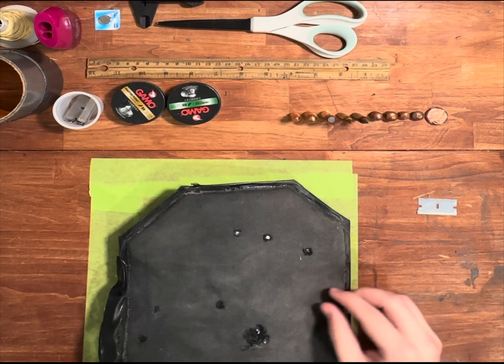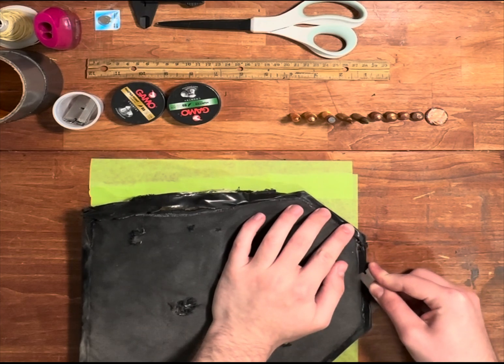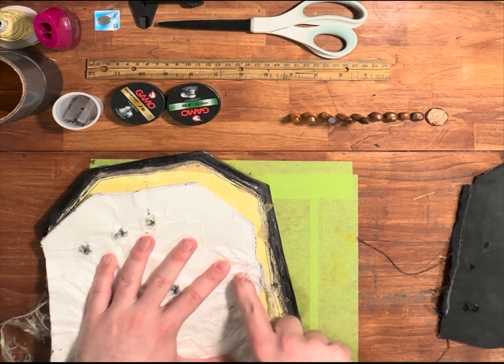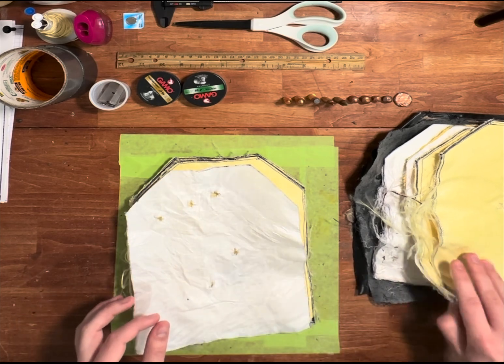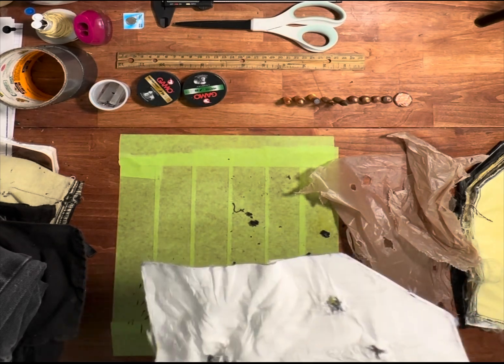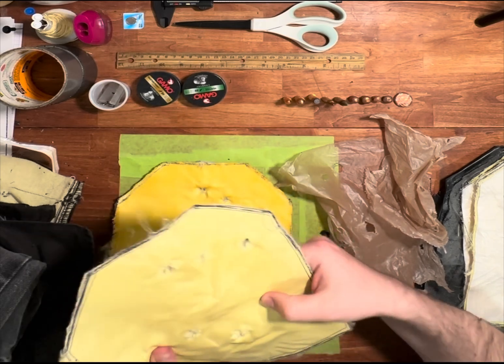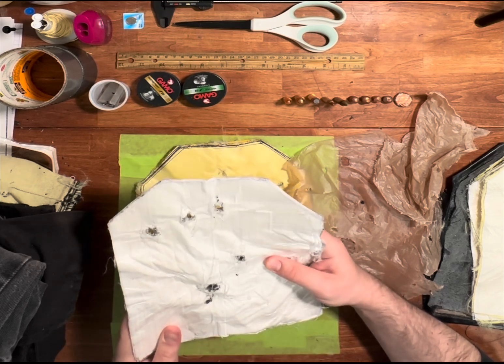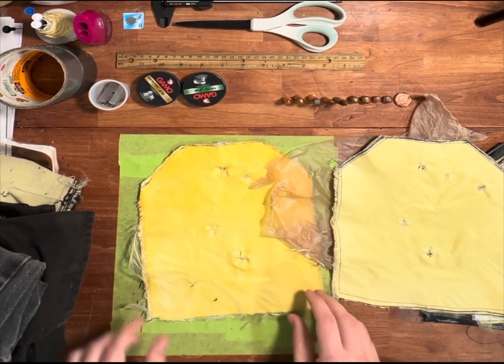Homemade HYPERLINE body armor test and teardown. 44 mag is no joke.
So yeah this didnt work out so well. The 44 magnum went straight through. Most likely due to the ammo and gun, 180 grain SJSP going 1600fps or more out of a 16.5in barrel. So maybe it would have done better against 240 grain SJSP out of say a 6in barrel but I dont have that so it is what it is.  To gain some insight on how or if i should remake this I am going to buy a cheap 3a pannel from ebay and see is it can handle this. If not I might not try to remake this and will move on. Anyways hope you enjoy the video. They key take-away for me is a better glue that tolerates heat better and probably a non-woven kevlar, more UHMWPE also.